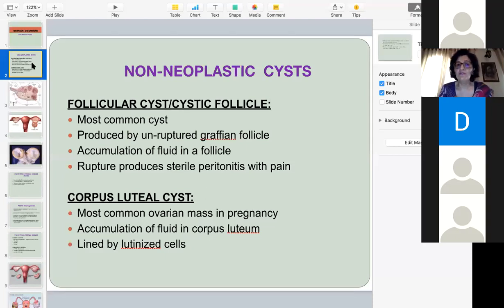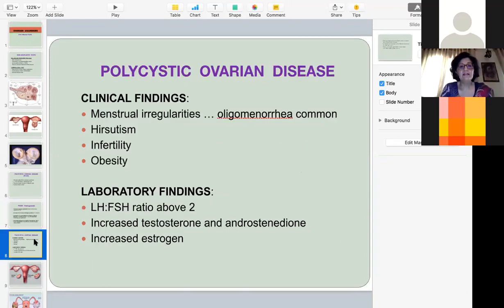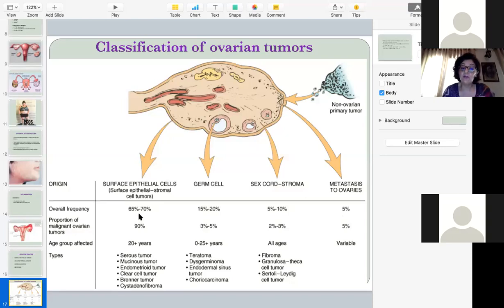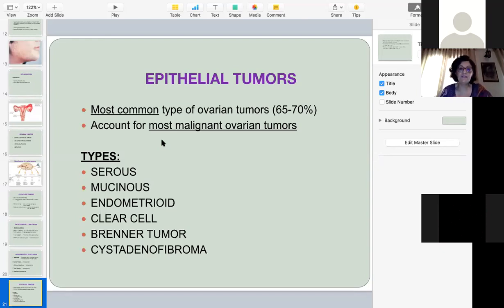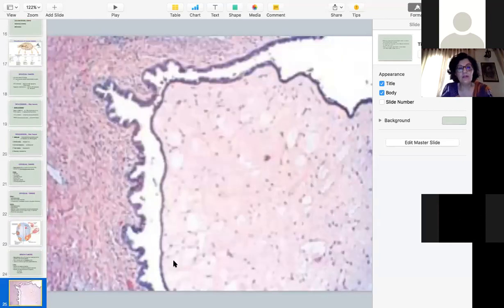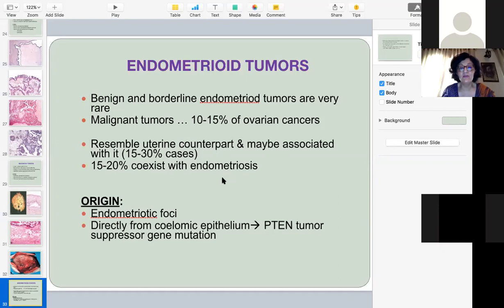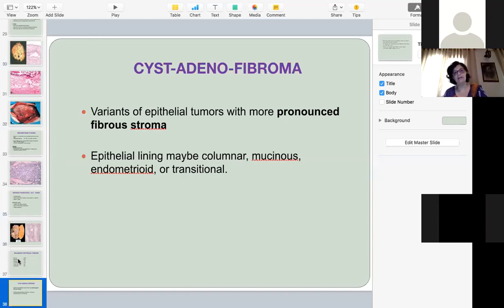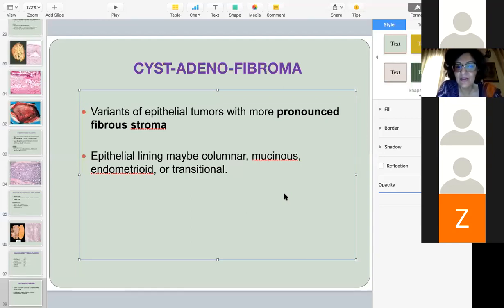NEET What are Ovarian Disorders? | PATHOLOGY LECTURE | MBBS | Ample Medical Lectures